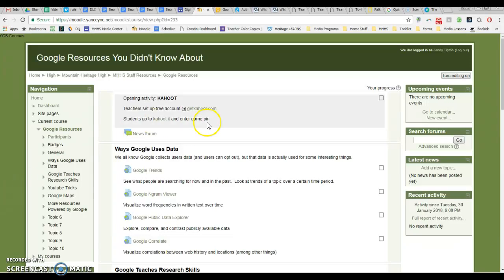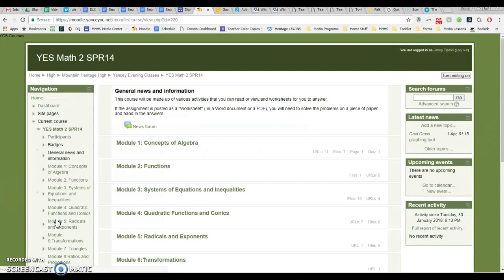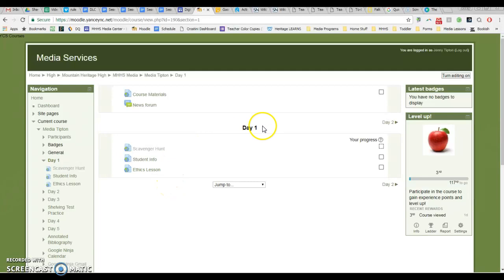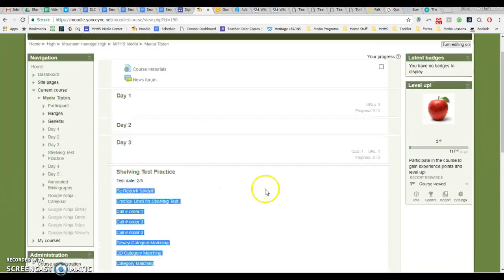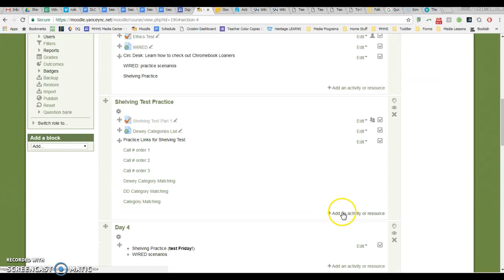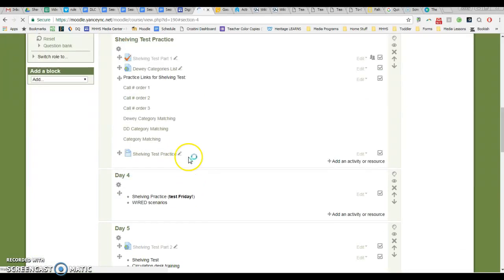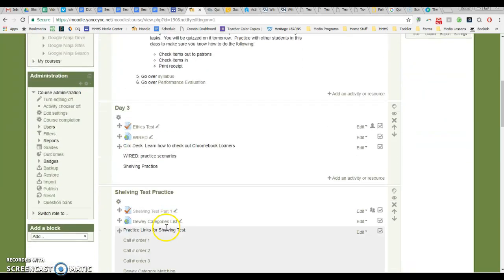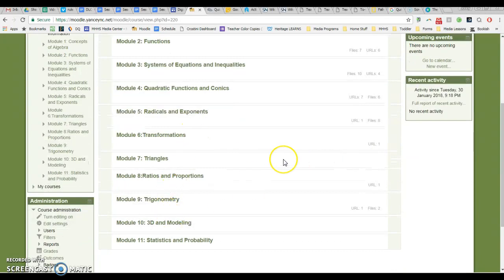Moodle: Sections per page